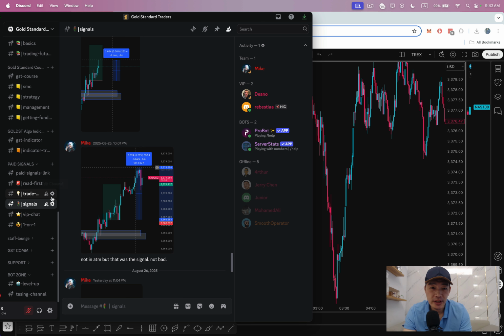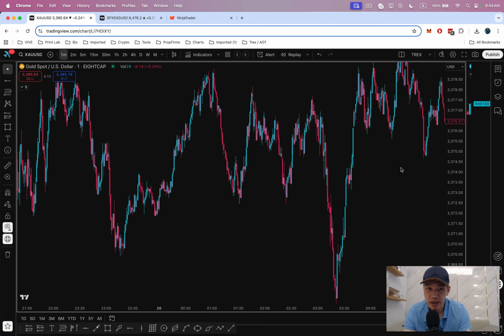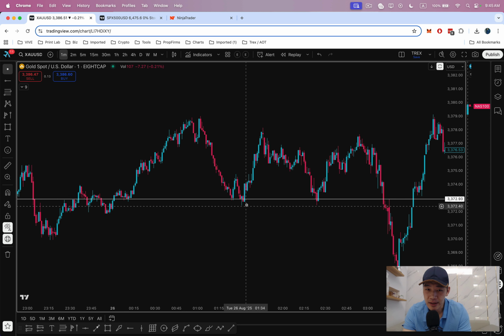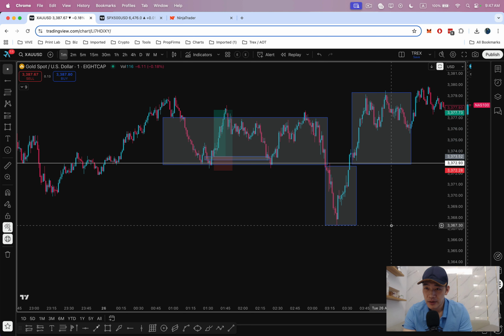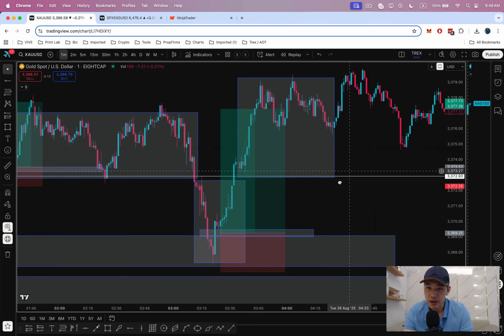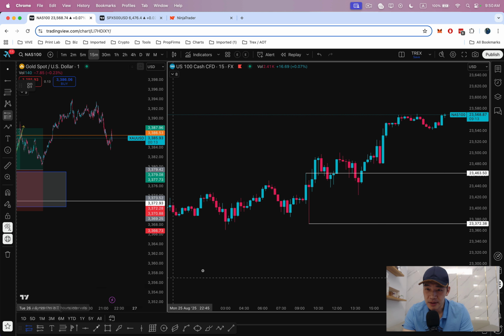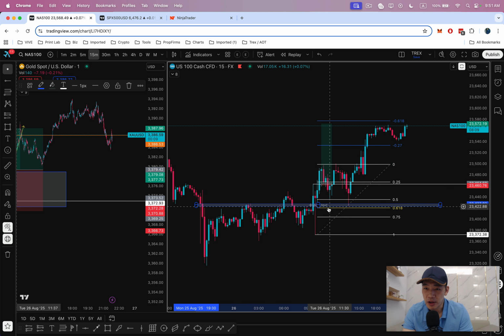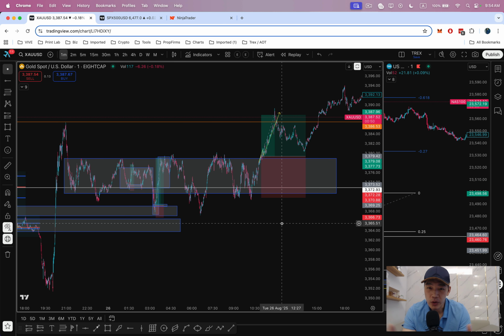3 Banger Trades on GOLD & NASDAQ NQ | Full Breakdown & Analysis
🚀 In this video, I break down 3 banger trades on GOLD (XAU/USD) and NASDAQ (NQ futures) with full chart analysis and execution details. You’ll see exactly how I spotted the setups, why I entered, and how I managed each trade.

👉 What’s inside this breakdown:

3 killer GOLD futures trades (XAU/USD)

1 high-probability NASDAQ (NQ) trade

Step-by-step price action analysis

My trade management & risk approach

If you trade futures, GOLD, or NASDAQ, this video will give you insights you can apply immediately.